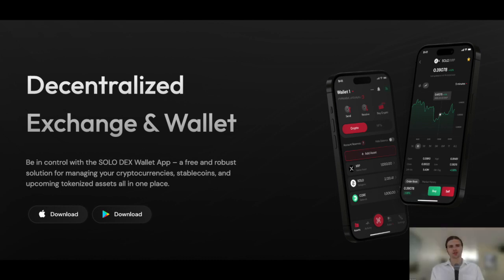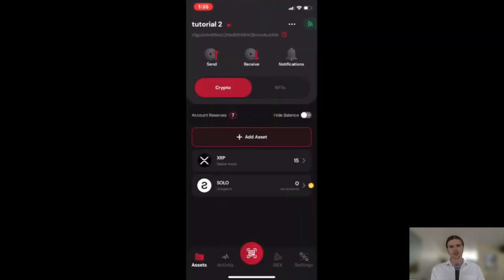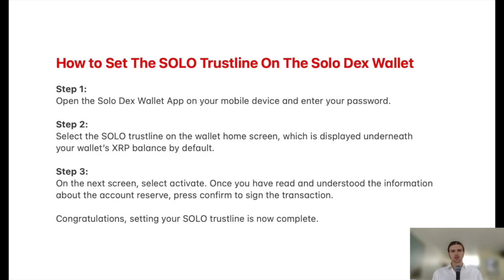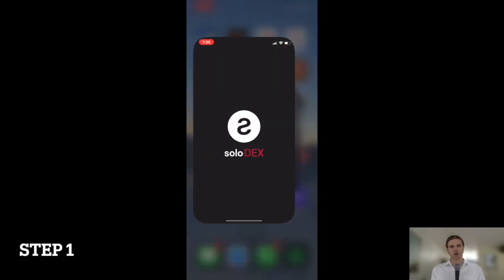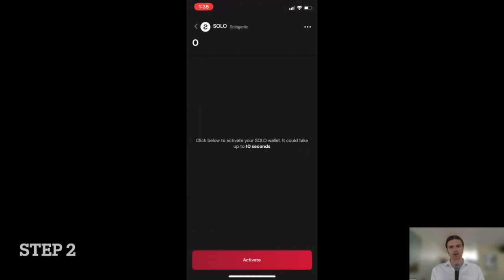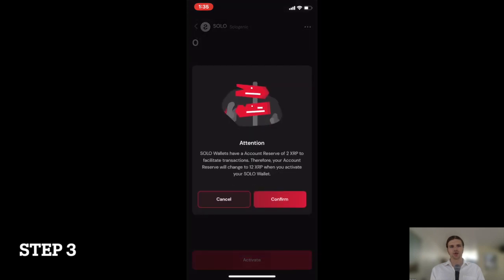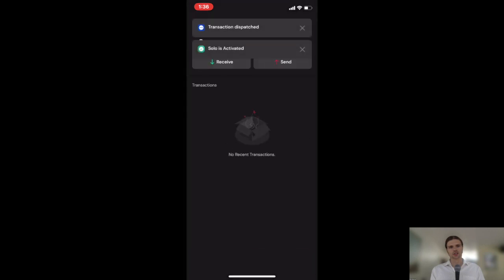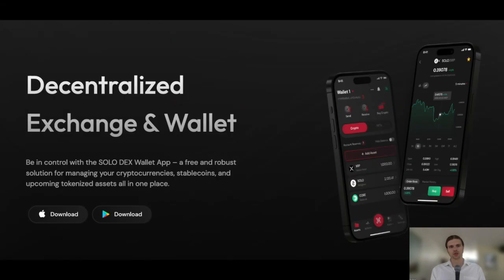How To Set The SOLO Trustline On The Solo Dex Wallet || XRPL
To get stated, first ensure that your Solo Dex Wallet is activated as we covered in a previous tutorial, and contains at least 2 available XRP. These 2 XRP it will be reserved to establish the new trustline.

Step 1:
Open the Solo Dex Wallet App on your mobile device and enter your password.

Step 2:
Select the SOLO trustline on the wallet home screen, which is displayed underneath your wallet’s XRP balance by default.

Step 3:
On the next screen, select activate. Once you have read and understood the information about the account reserve, press confirm to sign the transaction.

Congratulations, setting your SOLO trustline is now complete. Your Solo Dex Wallet can now hold and trade SOLO tokens.

Note that if you choose to remove the SOLO trustline from your wallet, the 2 XRP held on reserve to establish the trustline will be returned to you.